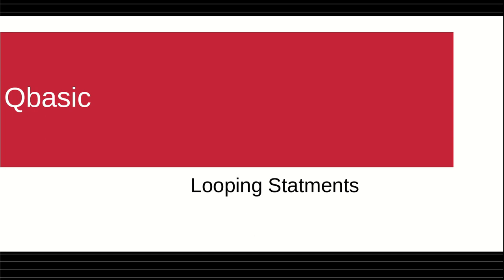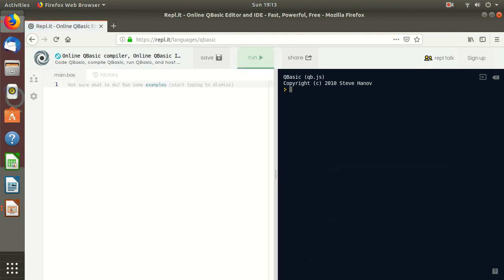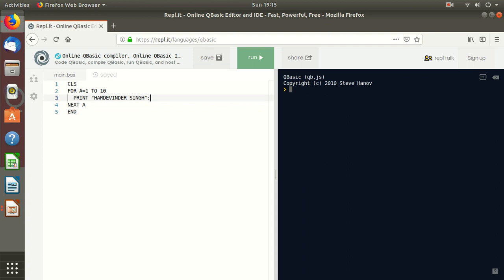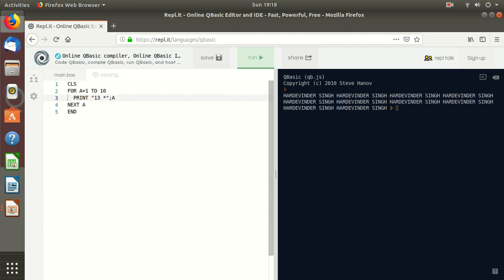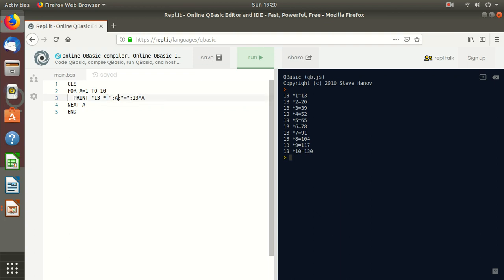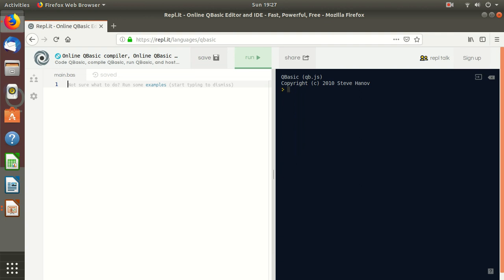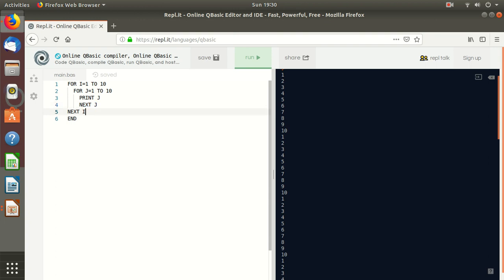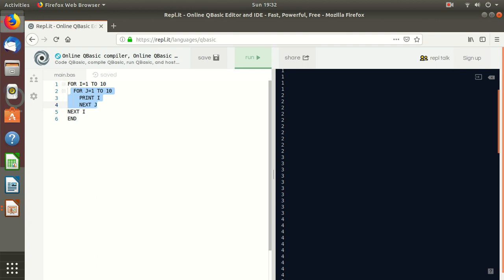Qbasic: Loop and Nested Loop in Qbasic (FOR....NEXT...STEP..)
Qbasic: Looping means executing  statement/statements number of times. This video illustrates Loop and Nested Loop in QBasic.